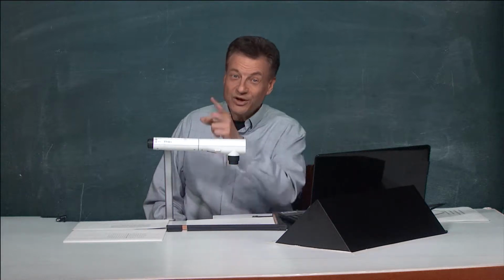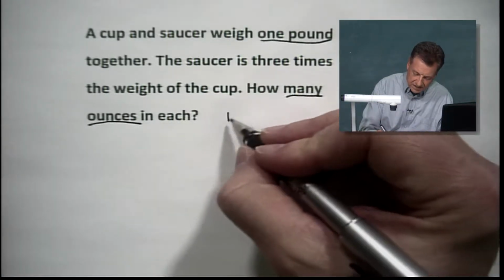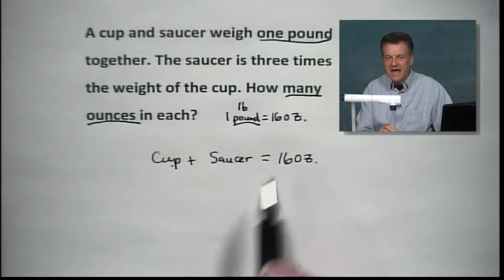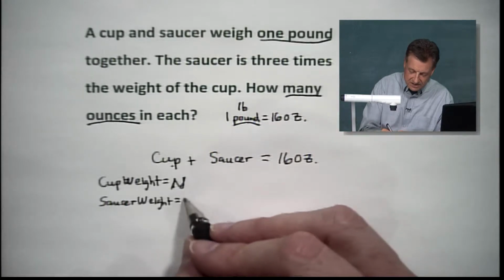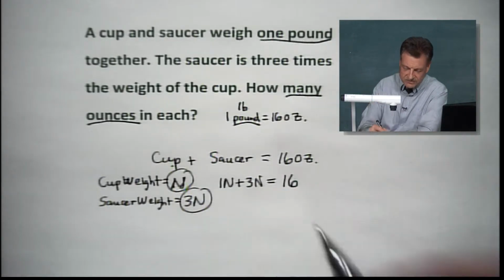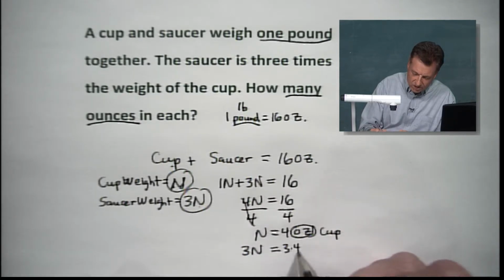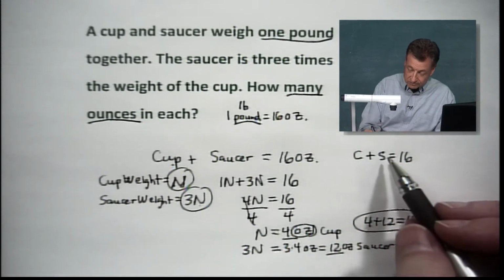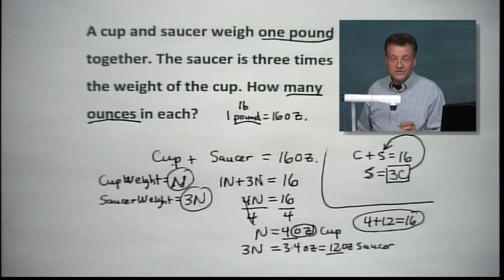Algebra Story Problem | Mathline Online l Cup and Saucer Together